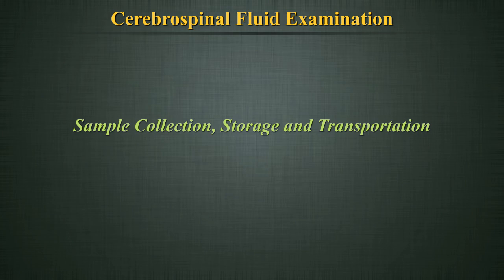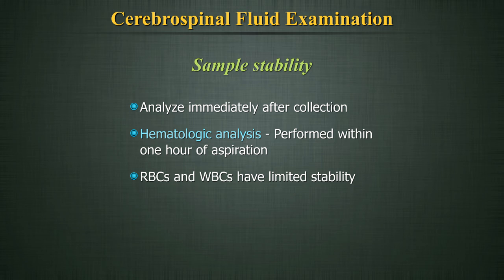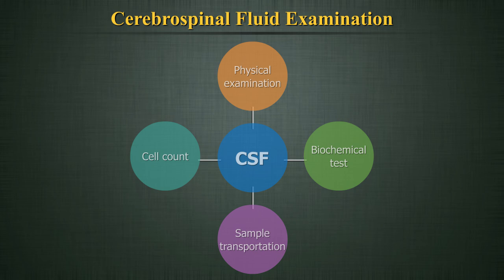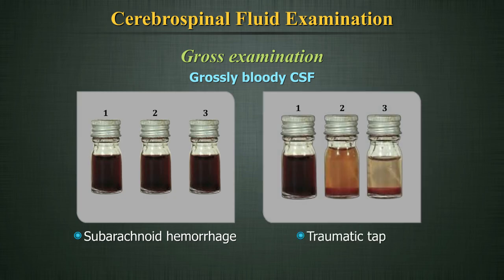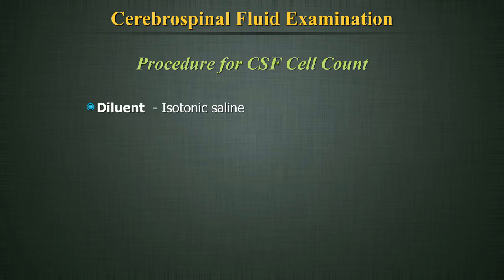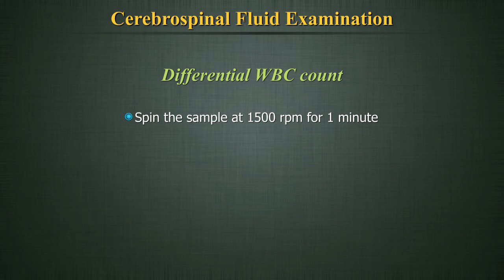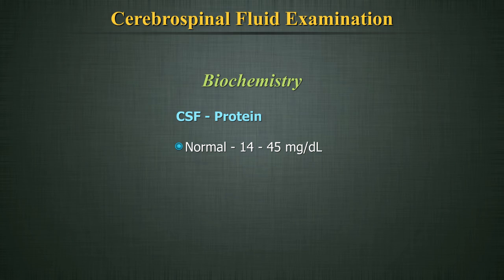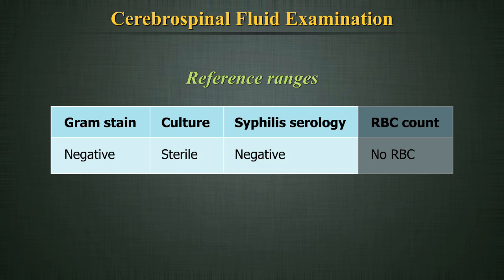Cerebrospinal Fluid Examination (CSF)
This video describes the process of examination of Cerebrospinal Fluid including sample collection, storage, transportation, gross examination and CSF cell counting.